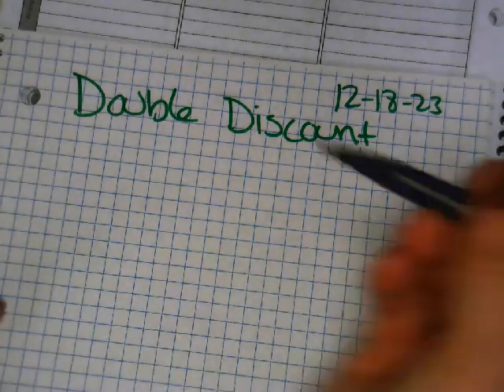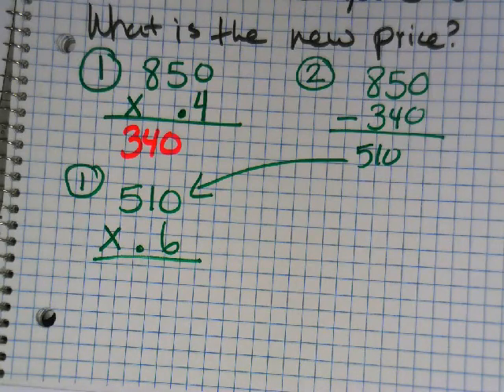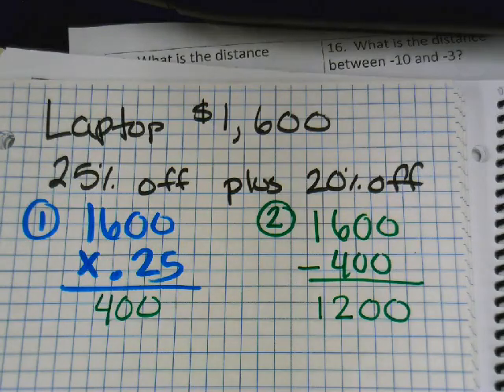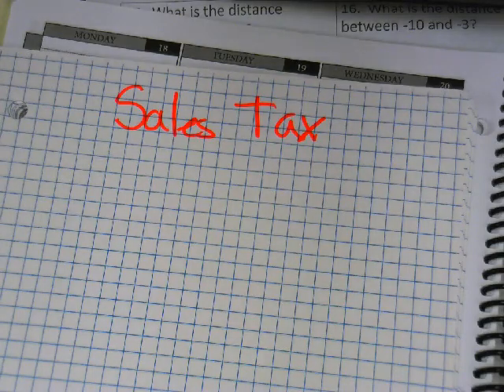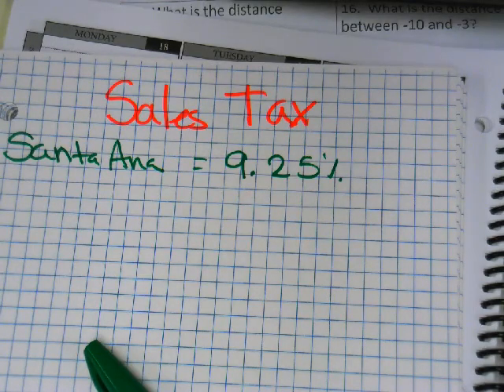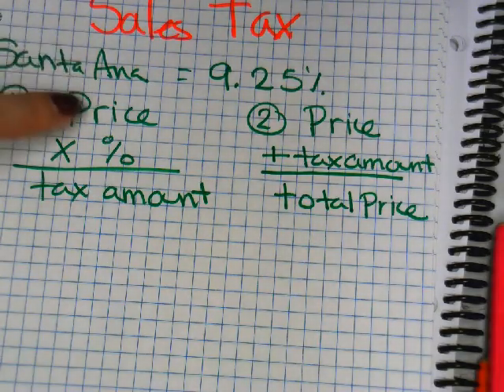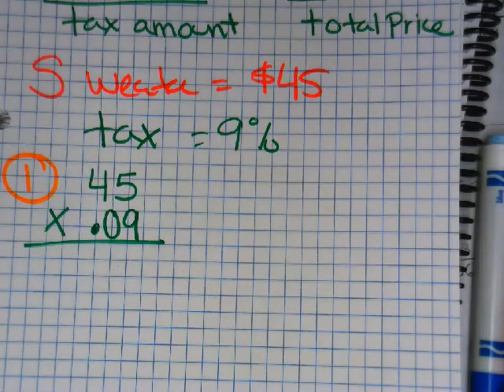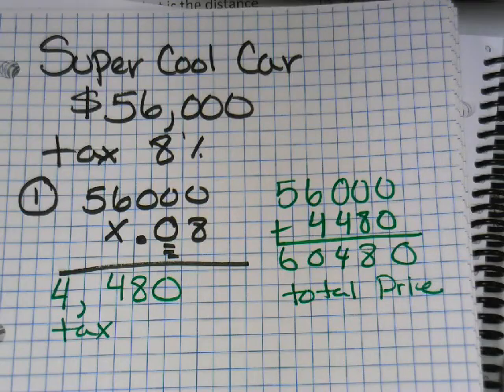Double discount and tax